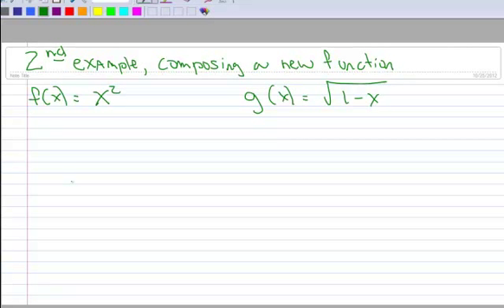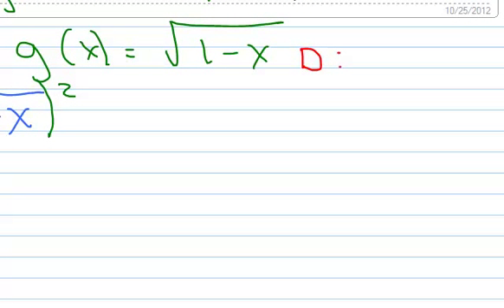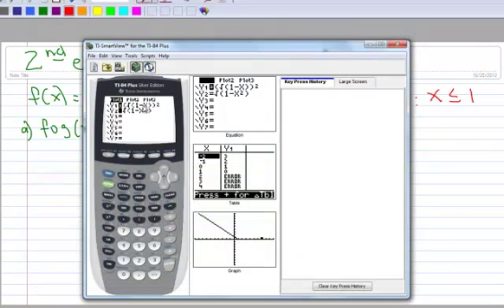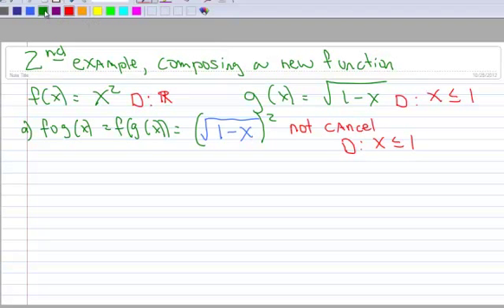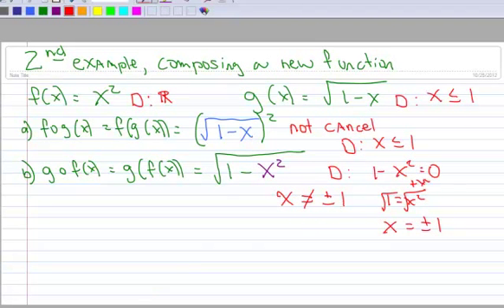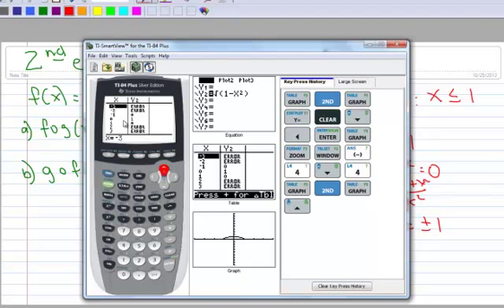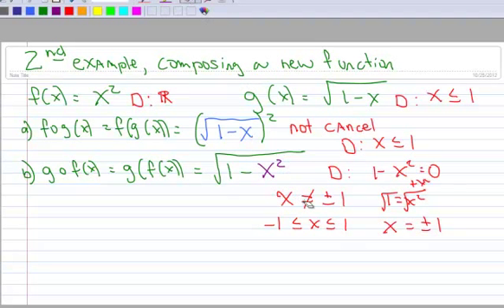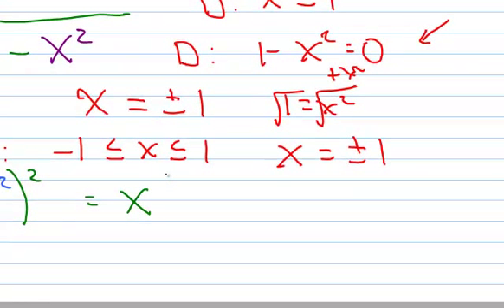5.1 Composing Functions 2nd example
A second example showing how to find a composite function and determine its domain.